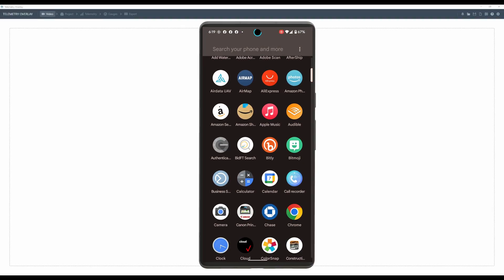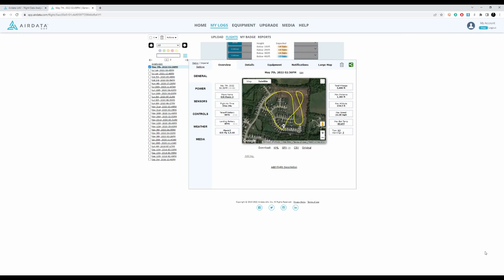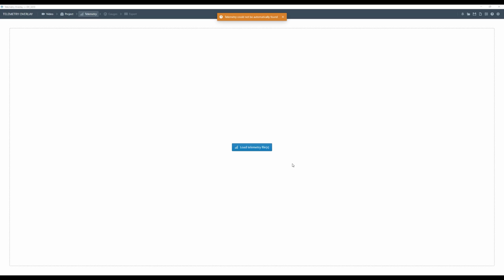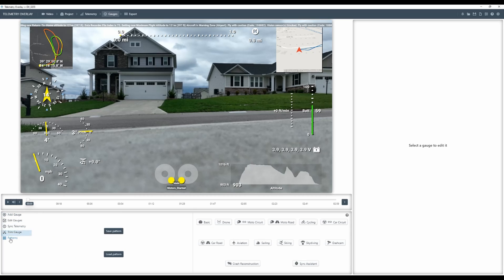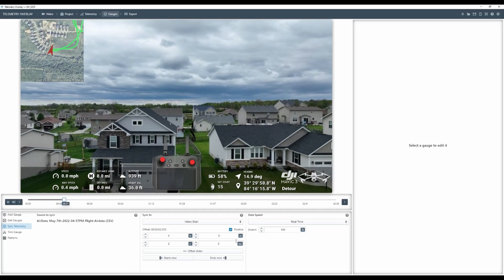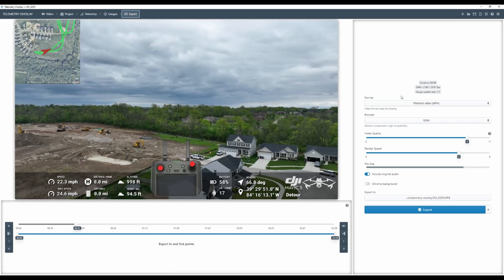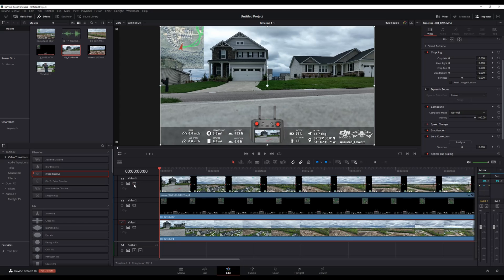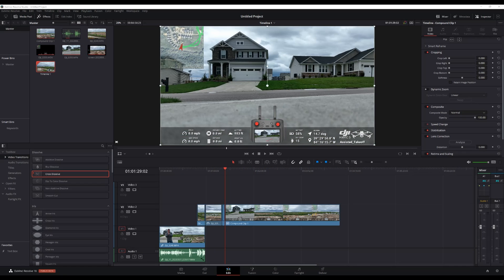Overlaying Telemetry Data on Mavic 3 Videos (or other DJI drone videos)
How to overlay telemetry data on Mavic 3 videos using Telemetry Overlay.

It won't include the controller graphic or the Mavic 3 graphic in the corner, but all the gauges will be there and setup. You can download the controller image from an online search and convert it to a .png.
Just right-click the button at the website link and click SAVE AS. Save the file to your computer and open it in the patterns section as I did in the video.
Fly safe!
Ryan

Timestamps:
0:00 Intro
0:51 The Flight
1:28 Sync Logs
2:03 Export Logs
2:53 Free Option
3:14 Import into Telemetry Overlay
4:36 Gauges and Other Data
5:30 Sync Telemetry
6:21 Enable Additional Streams
7:07 Export Options
7:51 Combining in a Video Editor
8:37 RC Pro Issues
9:45 Final Result
12:10 Conclusion